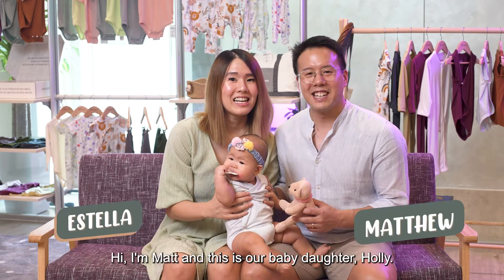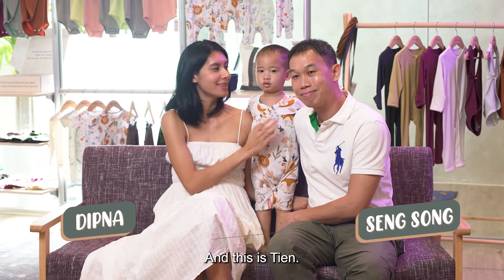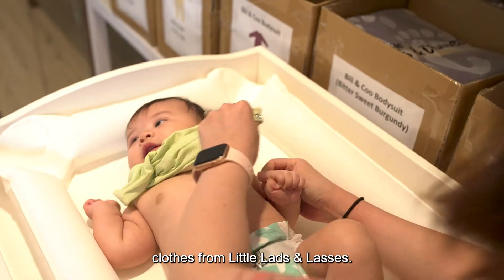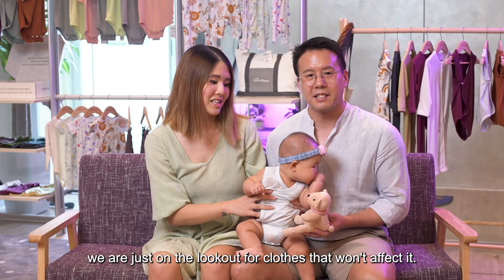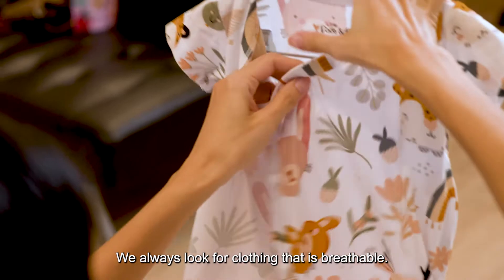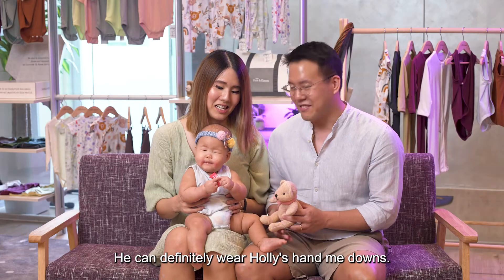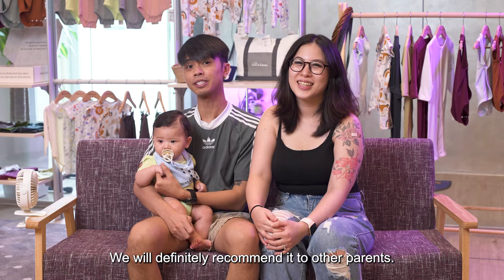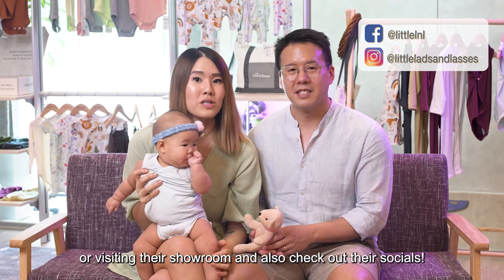Breathable Bamboo Lyocell First Impressions - Little Lads & Lasses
Video Produced by FirstCom Solutions Production & Media Team

We are an Omni Channel Digital Marketing & Developments agency providing web development, digital marketing and advertising solutions for SMEs since 2010.